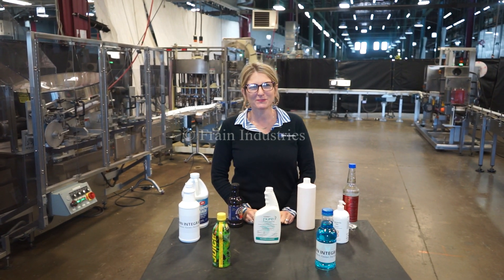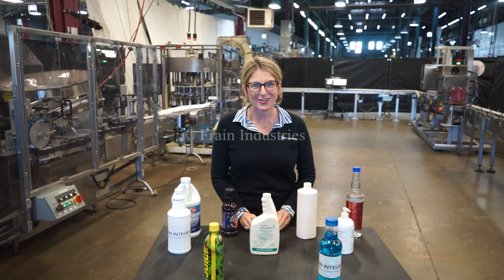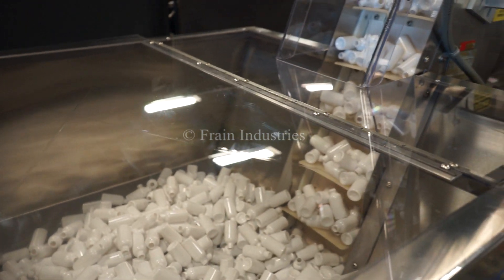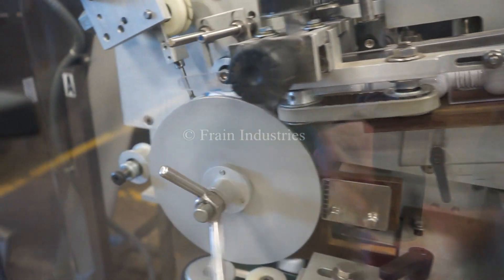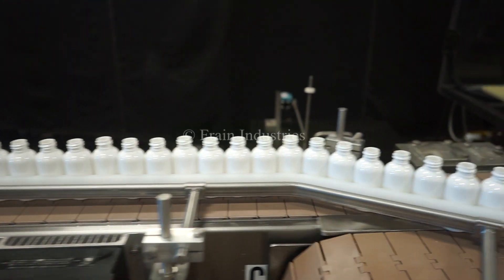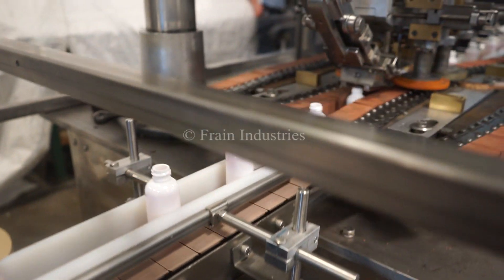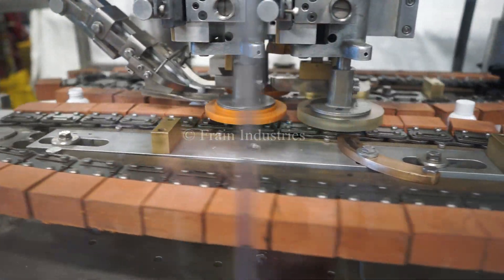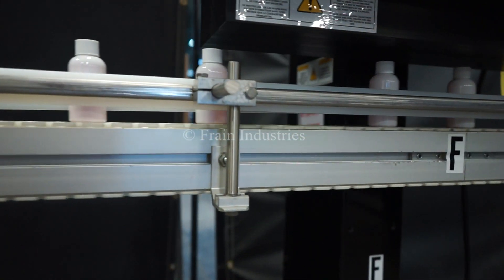Biner Ellison Complete Line Liquid Demonstration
Complete, automatic, stainless steel, liquid filling line rated up to 60 containers per minute - depending on materials and application. Line consists of New England Model NEHSCL, plastic bulk bottle feeder and unscrambler, with Biner Ellison Model F36, 16 station, top driven, rotary, pressure gravity filler with fill range up to 64oz per station with proper change parts, Resina Model UN20 inline, 2 station, 4 spindle cap tightner, Pillar Model D2P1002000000, 2.25Kw ifoiler, compact, air cooled, induction sealier. Axon Model EZ-100 automatic, tamper evident shrink neck bander or sleeve label applicator with Model EZ 36BR shrink tunnel, 18.5 foot discharge conveyor to Accutek 48" OD, rotary disc accumulator. All have individual controllers with connecting conveyors and mounted on stainless steel frames with leveling legs.